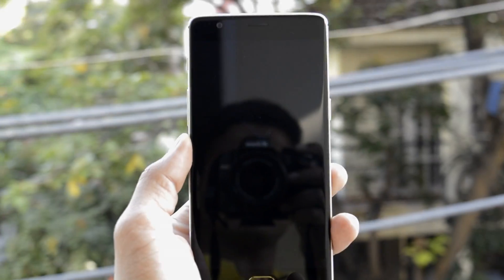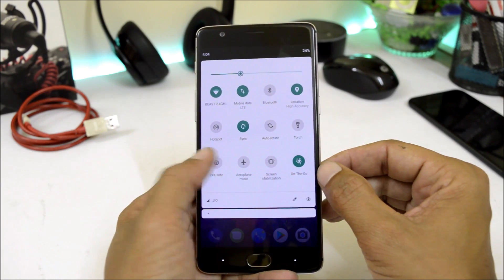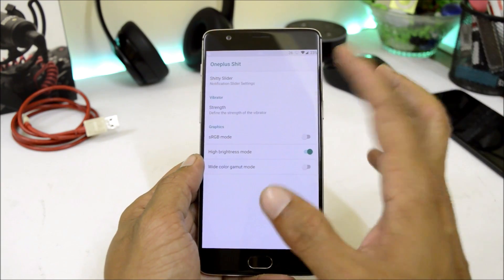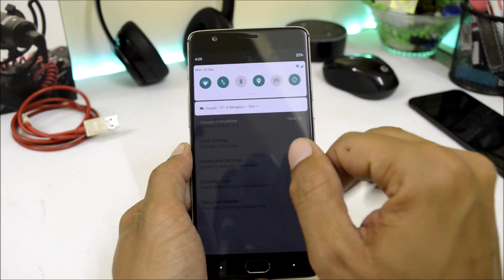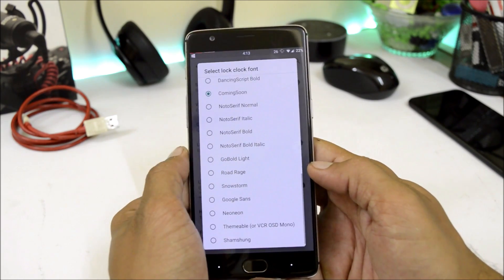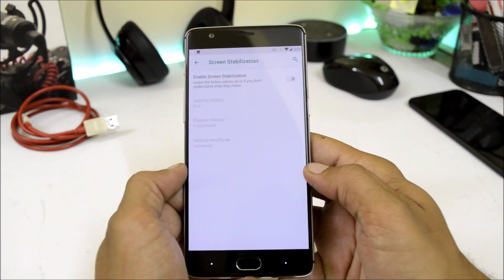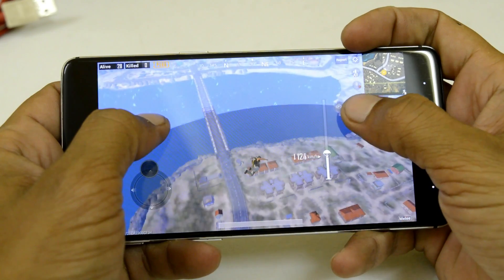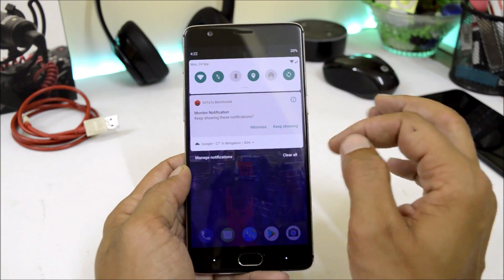Official MSM Xtended Android Pie (9.0) Oneplus 3/3T!!!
MSM Xtended or MSM-X is an custom Rom based on android pie and the Base is AOSP & GZOSP.